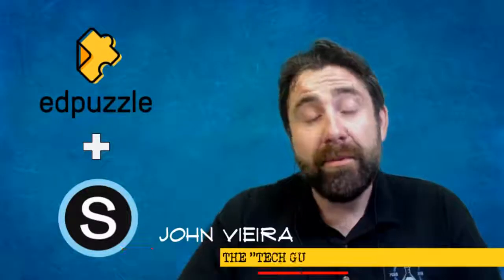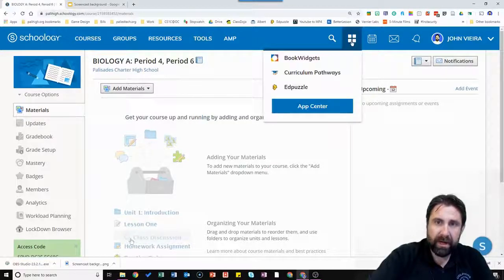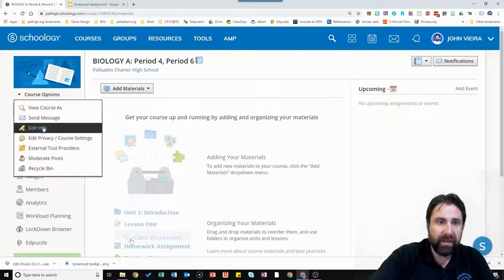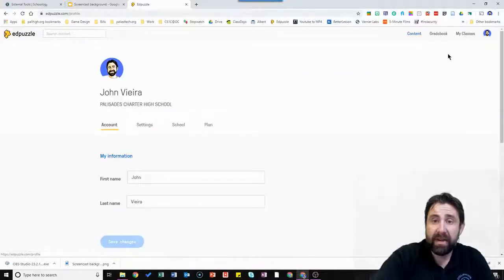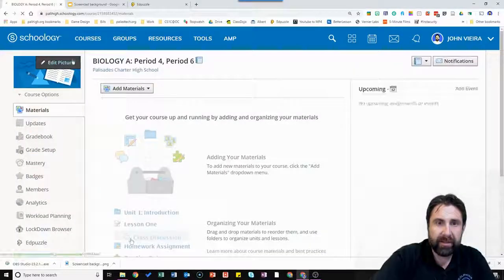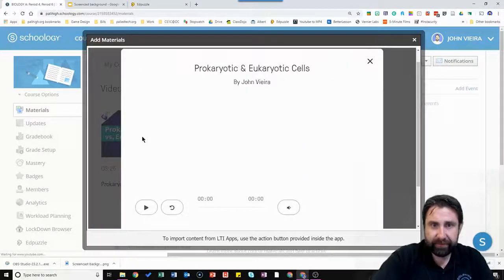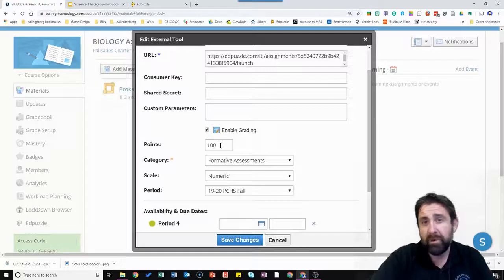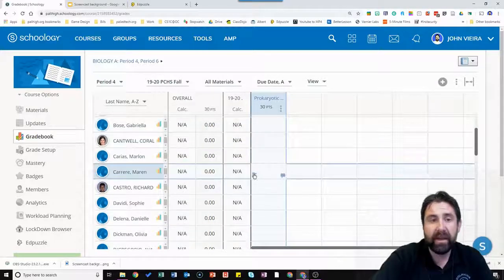How to Create Edpuzzle Assignments in Schoology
I will walk you step by step on how to set up your Schoology courses so that you can assign Edpuzzle videos and have the score automatically populate in the Schoology Grade Book.